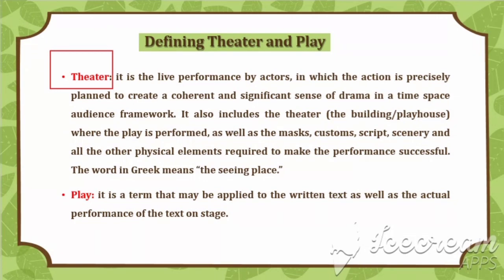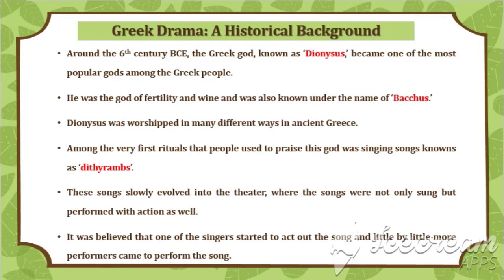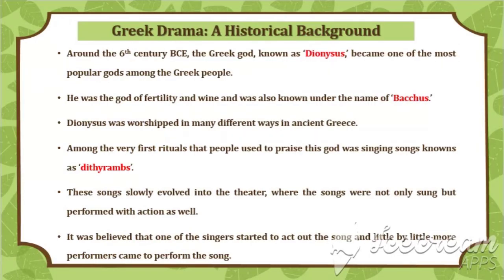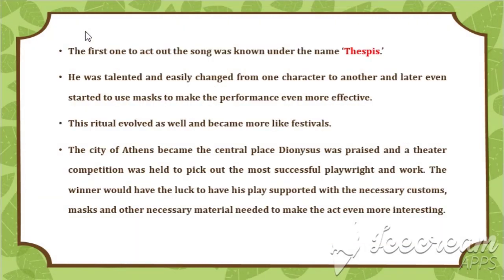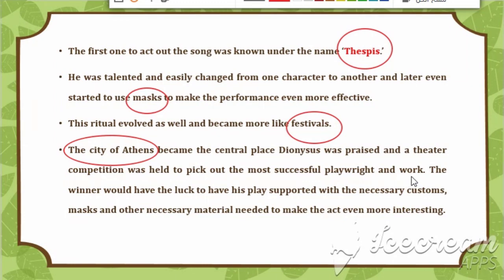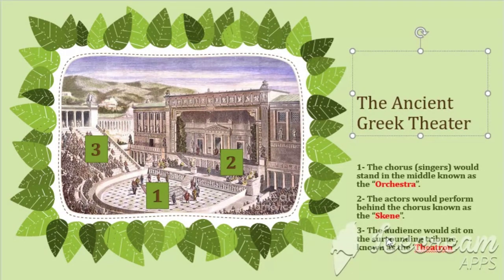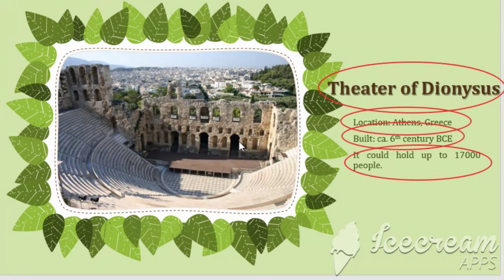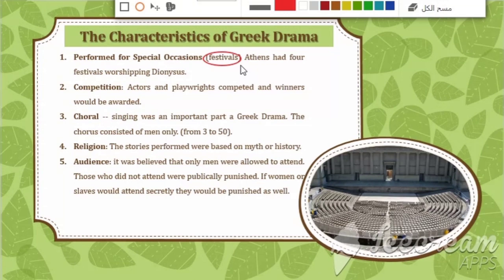🎭 An Introduction to Drama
Lecture #1 / English Department

A very basic introduction to Drama where the following is explained:

1-The meaning of drama, theater and play.
2-A historical background to Greek drama.
3-Characteristics of Greek Drama.